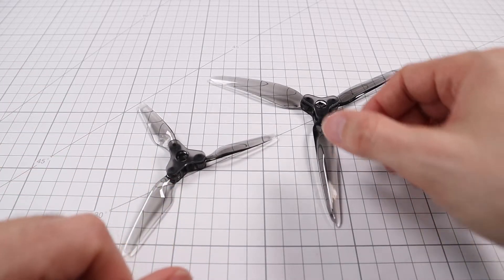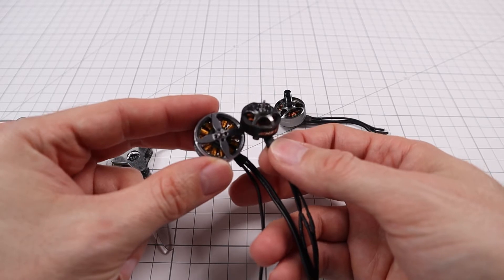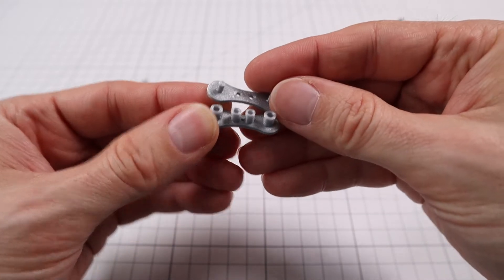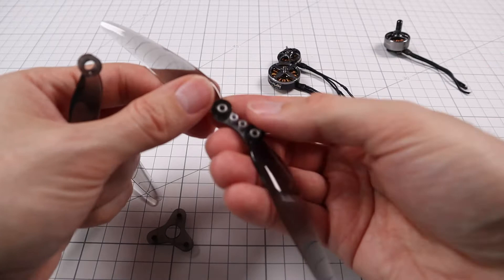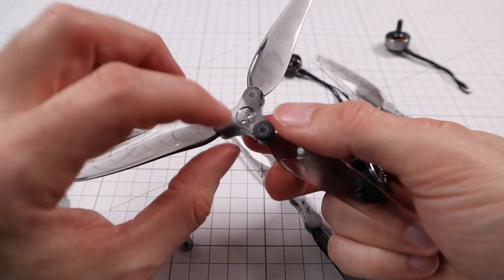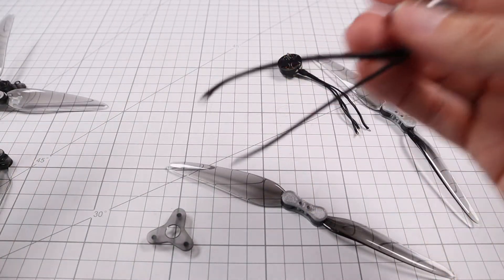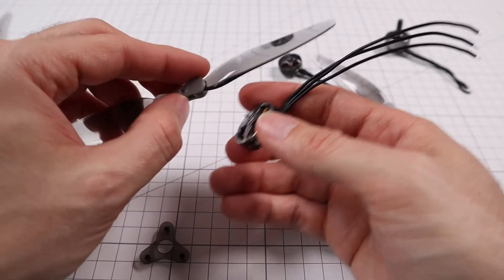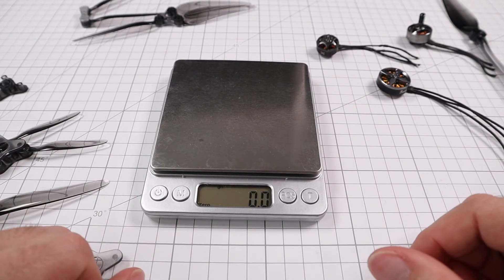How to mount Gemfan & Dalprop folding propellers T-mount motors + 2-blade conversion!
I really wanted to use folding props on my 4“ long range quads. All of these were using 1404 motors with a T-mount propeller mount. The currently available folding props all except 5mm propeller mounts. Therefore i designed an adapter to allow mounting these on T-mount motors.

As I need 2-blade propellers on my 7“ using 2004 motors (also T-mount), i designed a 2-blade adapter as well. This way you can convert any of these folding propellers into a 2-blade design!

(currently, only for Dalprop propellers, the 2 ones Gemfan (as they're different on the 3-5, and 6-7") will follow soon!)